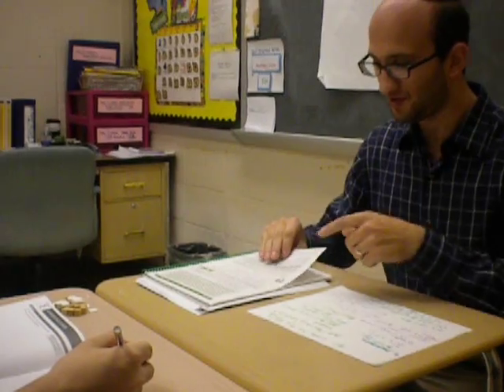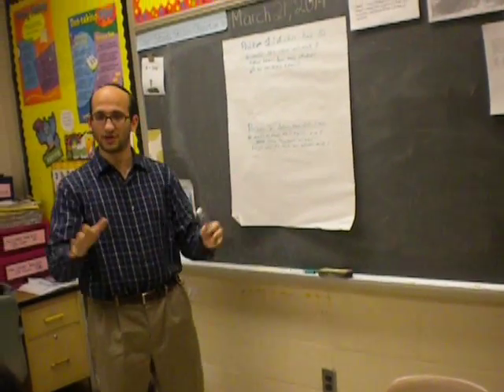Max Shapiro Sample Lesson